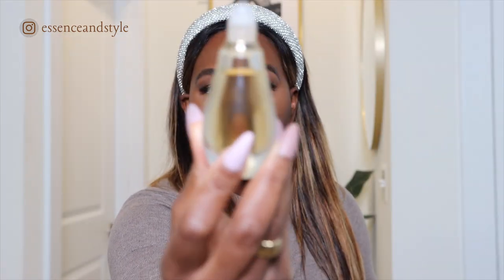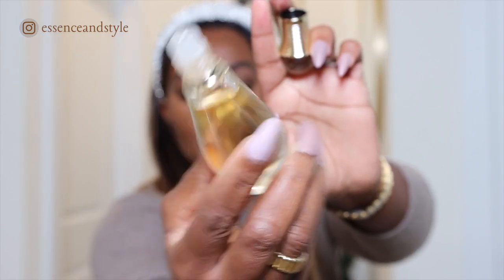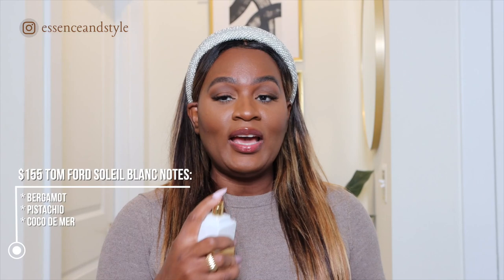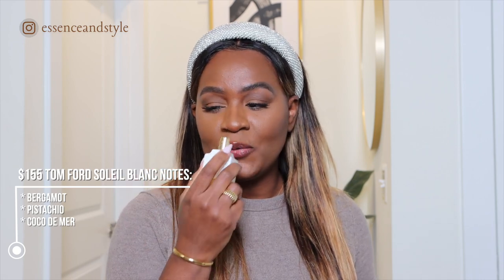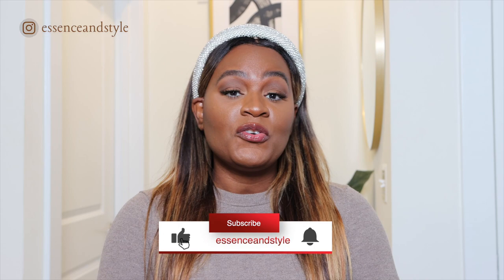PERFUME COLLECTION 2021 | YOU NEED THESE!!! | LUXURY AND AFFORDABLE FRAGRANCES | ESSENCEANDSTYLE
PERFUME COLLECTION 2021 | YOU NEED THESE | LUXURY AND AFFORDABLE FRAGRANCES: The wait is finally over!!! 😆 I'm finally sharing my entire perfume collection and quite frankly if you are into floral feminine scents like I am then you should consider adding these to your collection.

✨✨ Channel Goal: 1000
✨✨Current: 490

Linked Items:
Gucci Bamboo
Gucci Bloom (mentioned)
Armani My Way
Dior Ja'Dore
YSL MON PARIS
YSL LIBRE
YSL BLACK OPIUM (mentioned)
Tom Ford Soleil Blanc
Chanel Gabrielle
Chanel Coco Nior (mentioned)

Style Inspo on Pinterest
essenceandstyle

*Camera & **Lighting Used:
* Canon 90D
*Lapel Mic
*Lenses:
Canon 50mm
Sigma 18-35mm